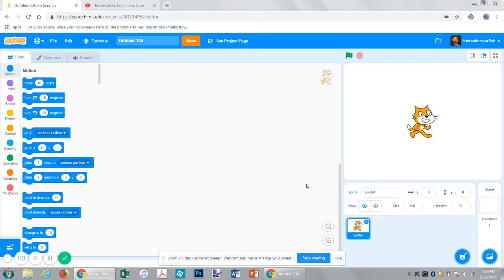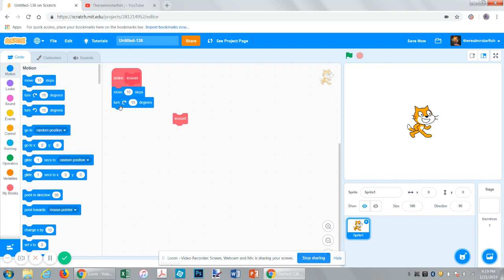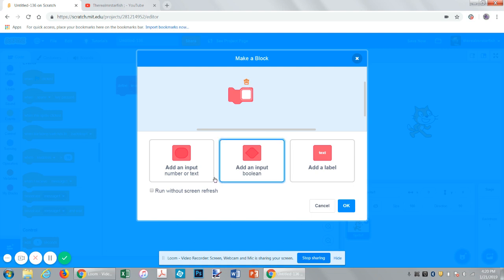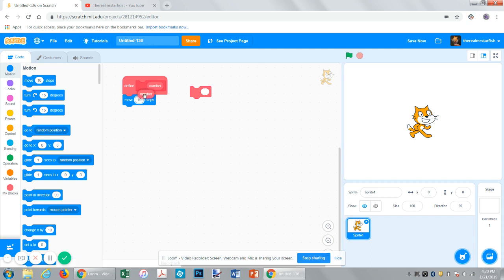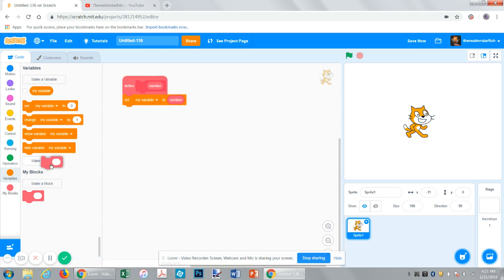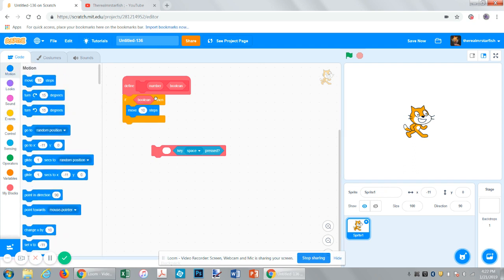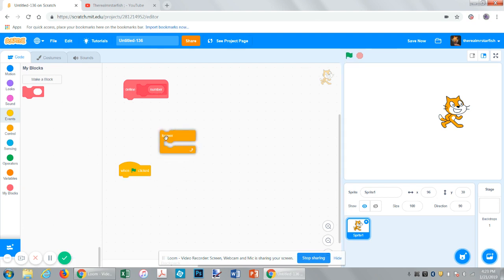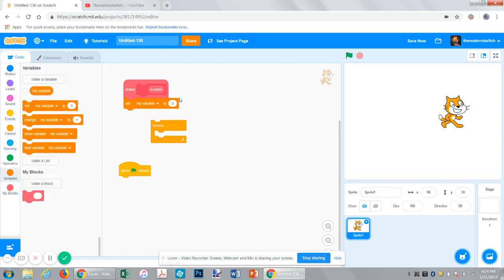|SCRATCH 3.0 TUTORIAL| Custom Blocks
A basic scratch tutorial regardisng custom blocks